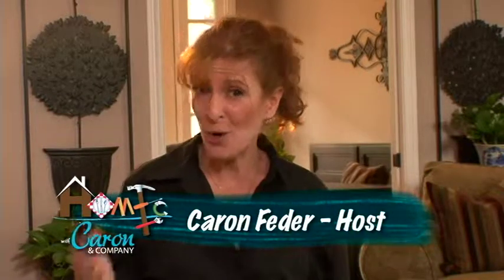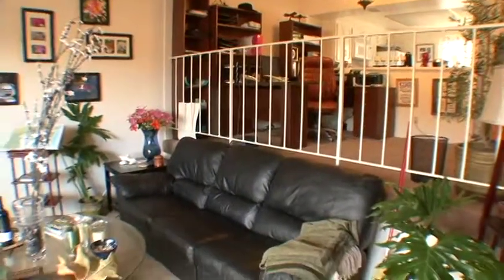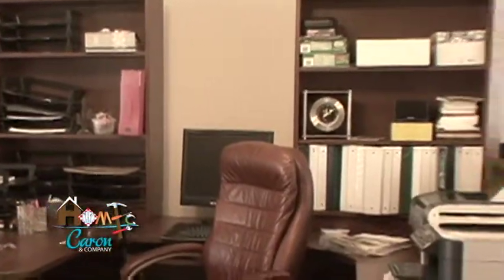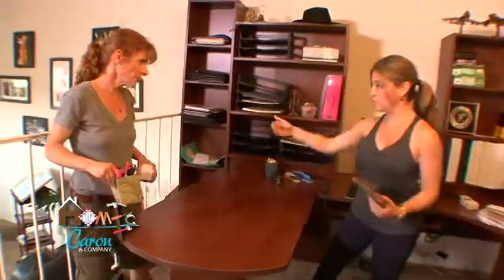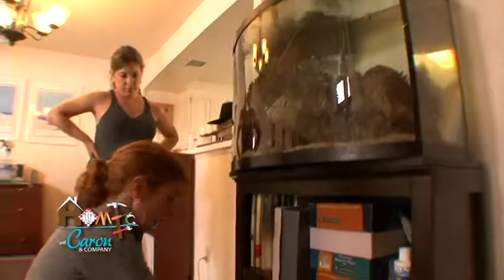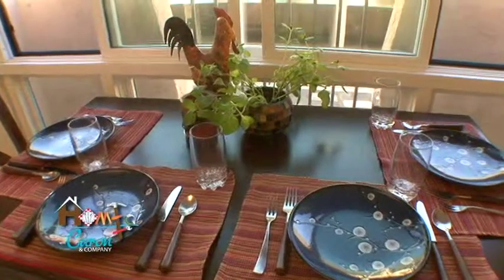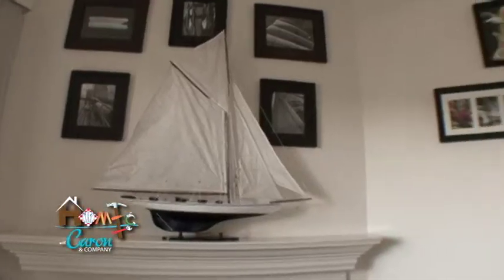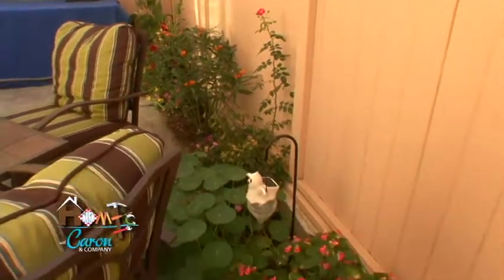Multi-Purpose Space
You can be your own professional decorator when changing things around in your home.  It's all about re-purposing what you have...